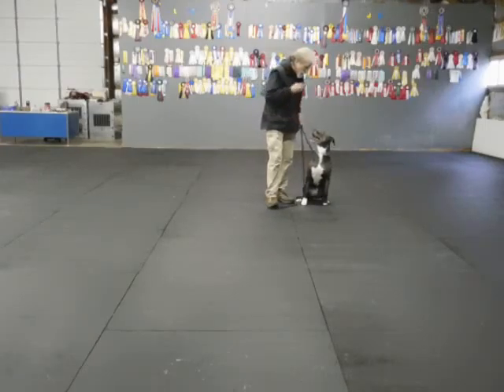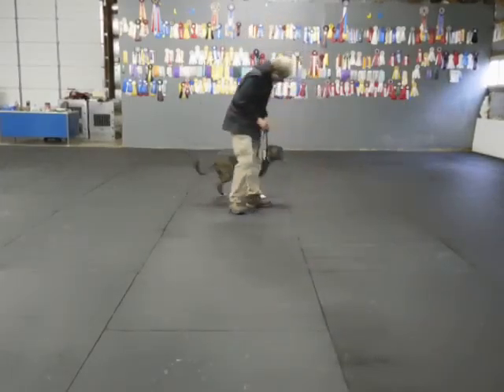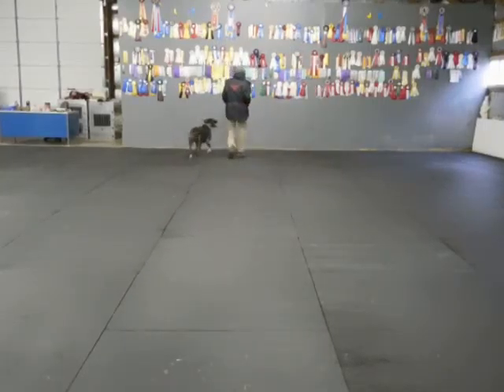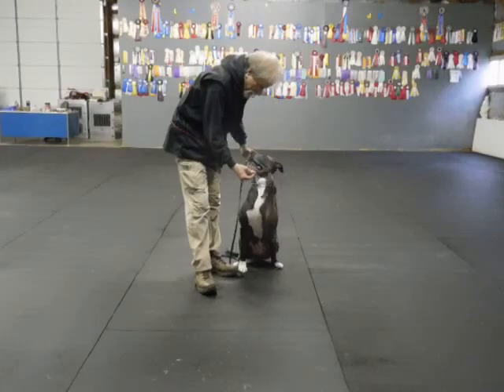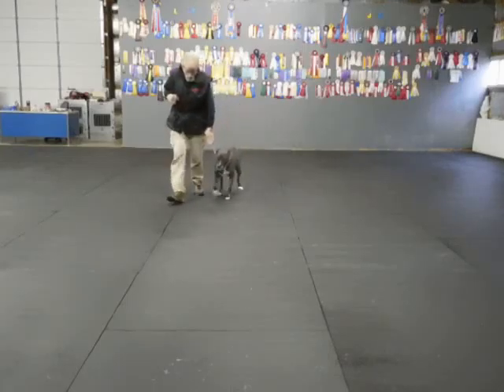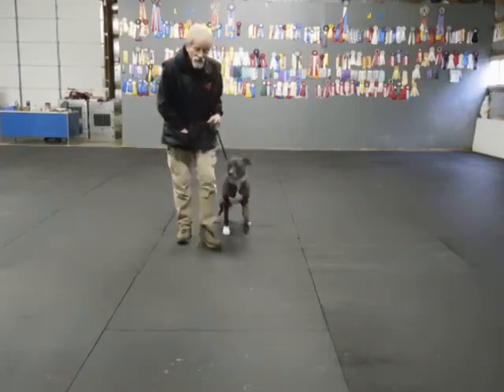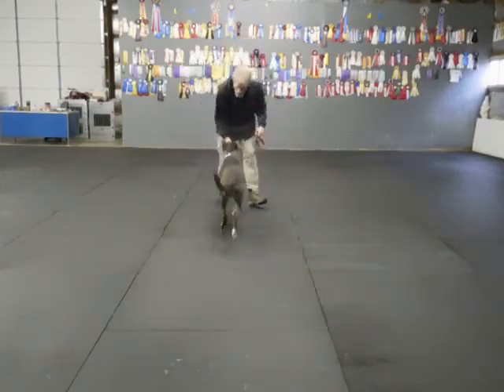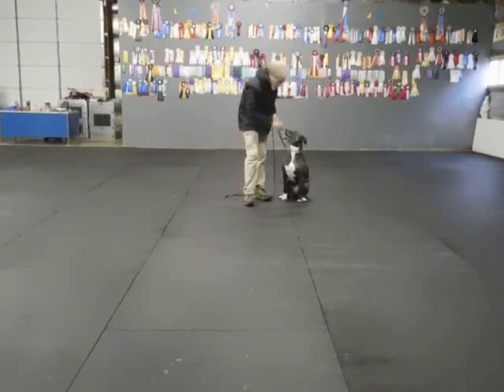Allan Ross Dog Training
Buff S. is a 5.1 year old Pitt mix in his first week of Board and Train.  Here we practice an obedience in the Canine College.  I include a "sit" in motion, "off" and "take it" , the recall game with a left finish and a call to front with a finish from my right.